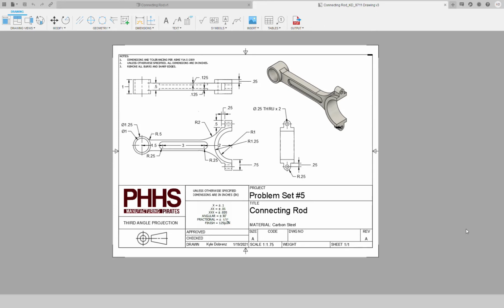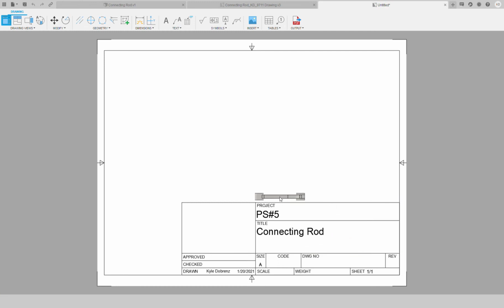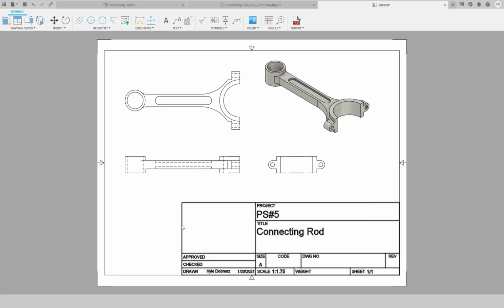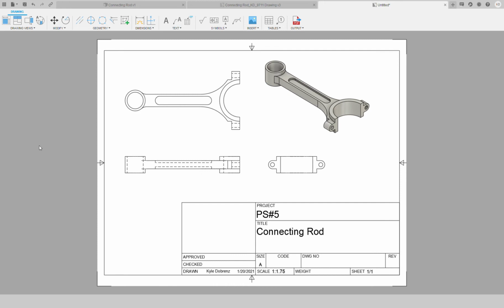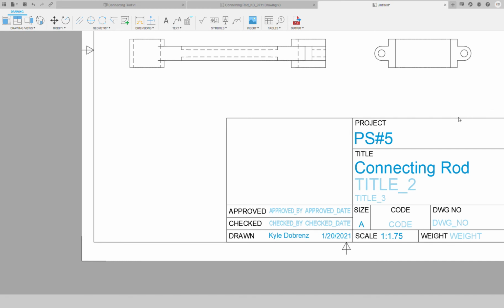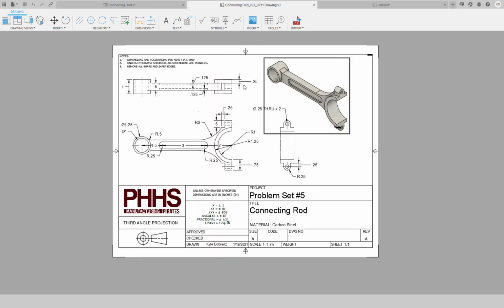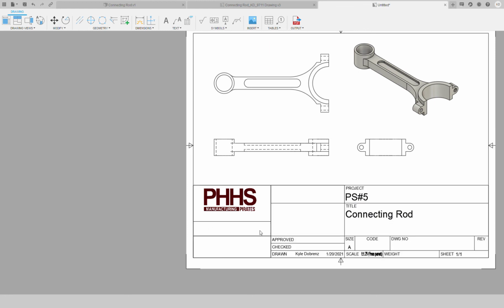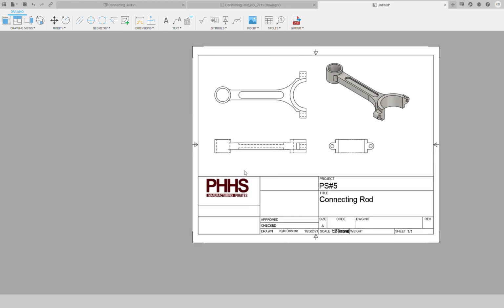Fusion 360: Drawings, customize a the Title Block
This video demonstrates how to modify the lines that makeup the drawing title block to add boxes for additional images of text information.